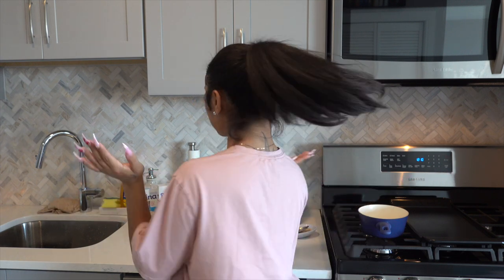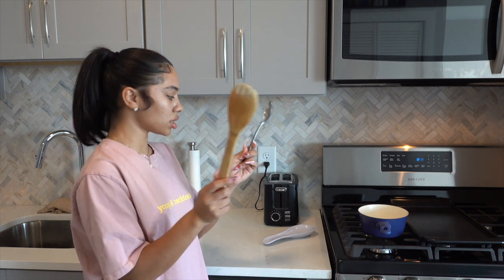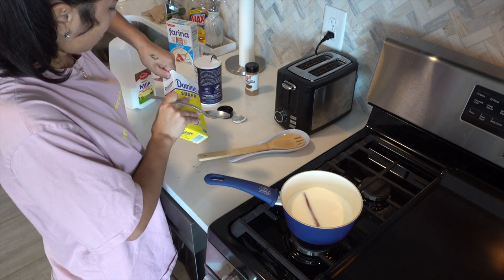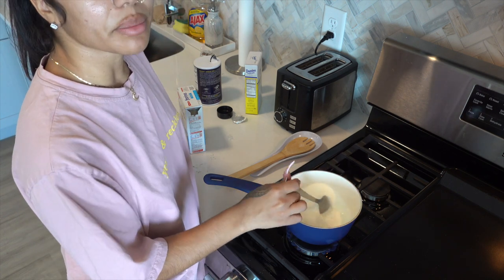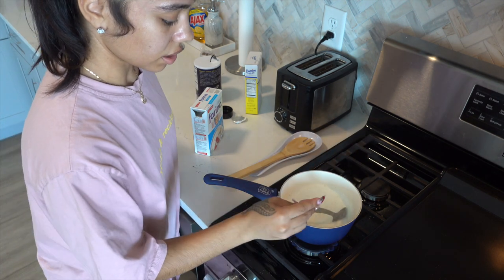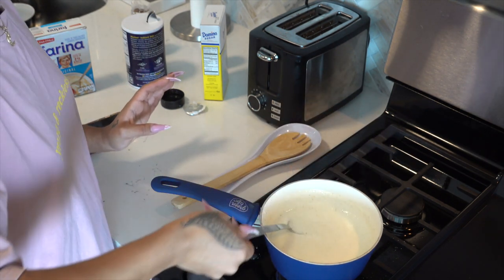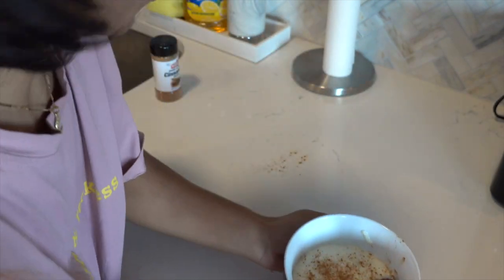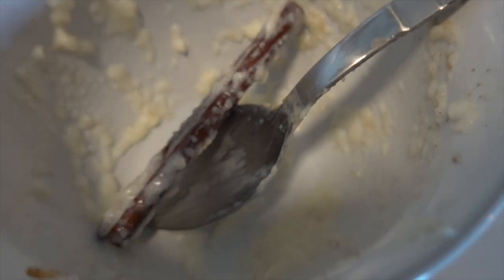COOK WITH ME: Let's Make Breakfast (FARINA)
- XOXOXO